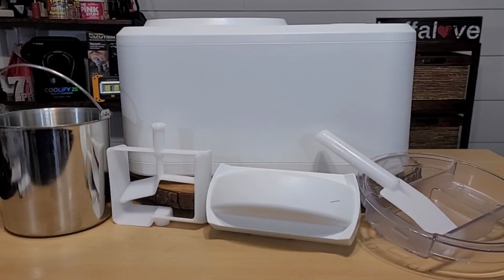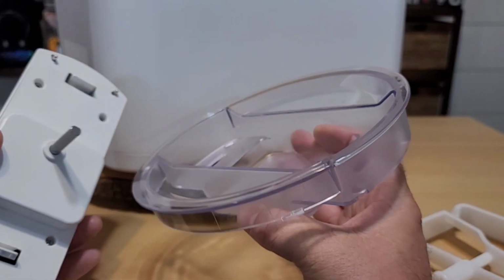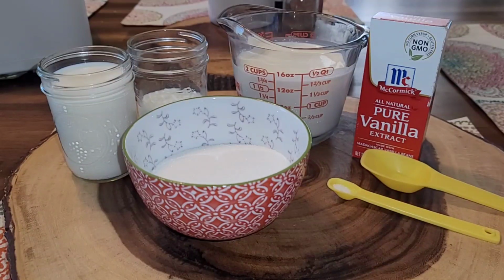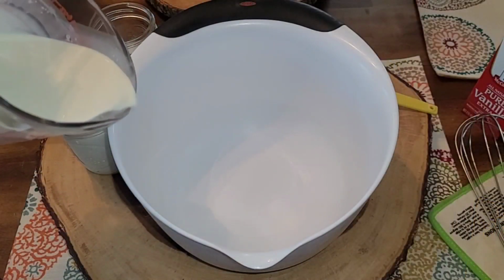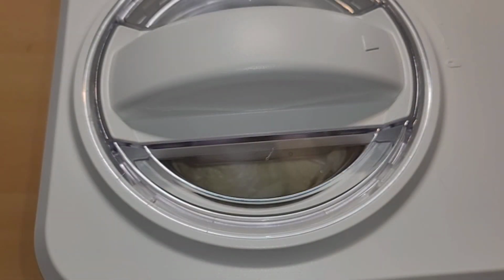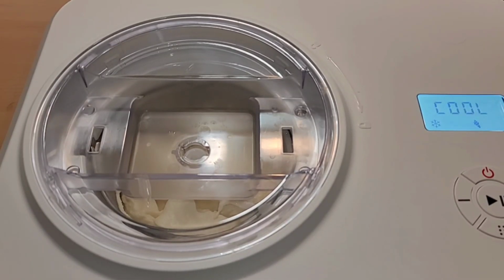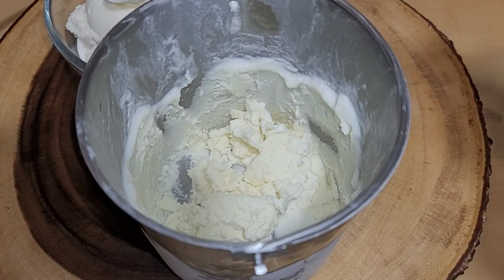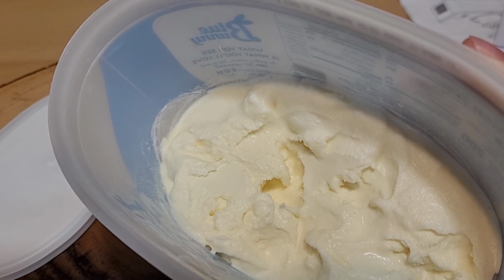🍦🍨 How to make homemade ice cream. Cowsar fully automatic ice cream maker. 🍨🍦 [532]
Hey there,
In this video I take a look at a diy homemade icream maker. This ice cream maker has its own  Compressor, so it freezes the ice cream as it spins...very cool!  Let's see how this $190 ice cream maker works.

00:00 - intro & unboxing
01:09 - specs
01:26 - setting up the machine
02:27 - ice cream recipe
04:06 - let's make ice cream
04:35 - how loud is it?
06:06 - the moment of truth
07:06 - thoughts
08:32 - storing for later
08:45 - slushy anyone?

Video Editor - InShot
Thumbnail - Canva